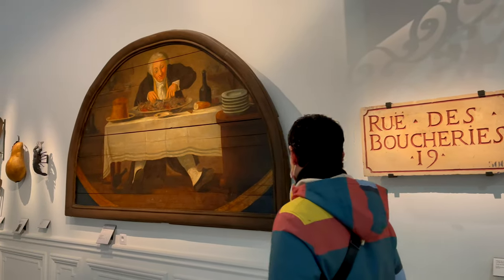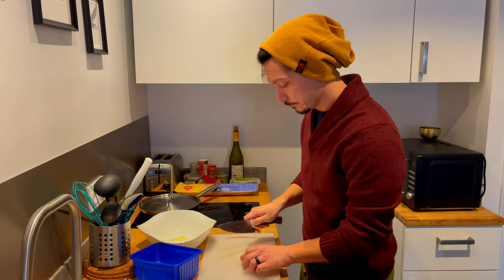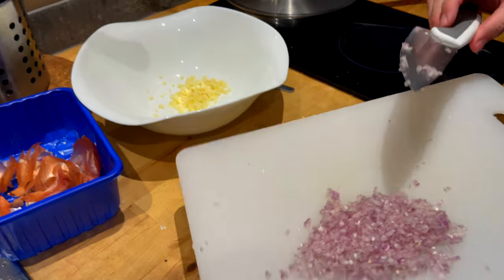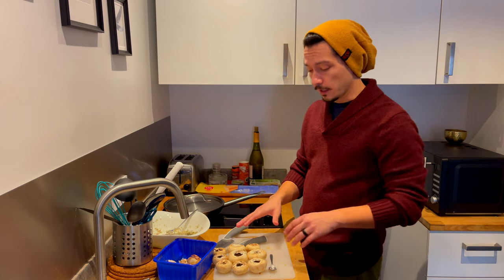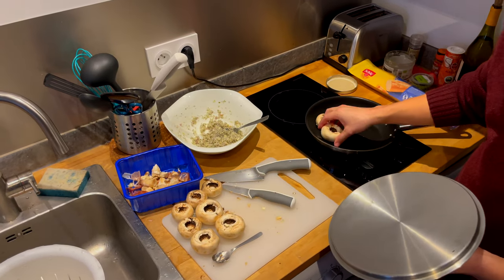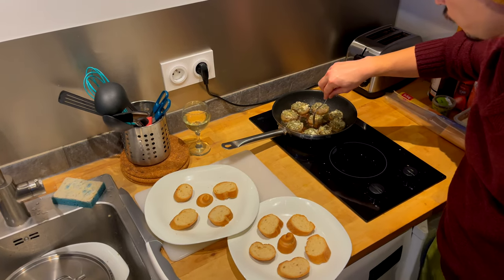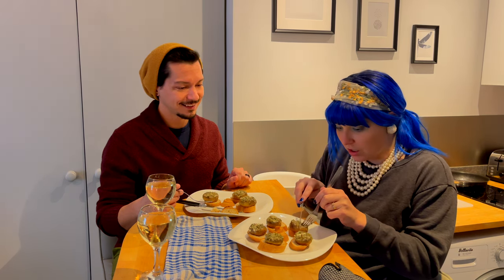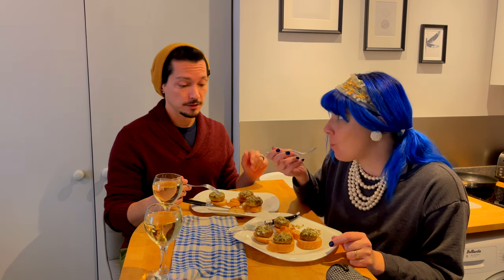Vegan Escargot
I hope you enjoy this Vegan, Gluten-free version of Escargot. I had the original Escargot a long time ago when I still had no food allergies, and it occurred to me that you don't really need a snail to make this delicious flavor. So I created this version which is completely vegan, Gluten-free and incredibly delicious!
Recipe:

- 3/4 cup + 2 Tbsp. of Coconut Oil

- 1 tablespoon dry white wine

- 1/2 teaspoons kosher salt

- 1/2 teaspoon freshly ground black pepper

6 garlic cloves, very finely chopped

- 1 large shallot, finely chopped

- 1/4 cup finely chopped parsley

- 9 mushrooms (de-stemmed and cored)

- tofu

- 1 Vegan, Gluten-free baguette

Please enjoy this video with the full step-by-step directions for making my version of French Onion Soup.
👍🔔🗣I’m an independent YouTuber. The videos I release are hard work and pieces of Art that I spend a lot of time and money to create. 👍🔔🗣
📸📸If you'd like to learn more about me, and keep up to date on my latest trips.